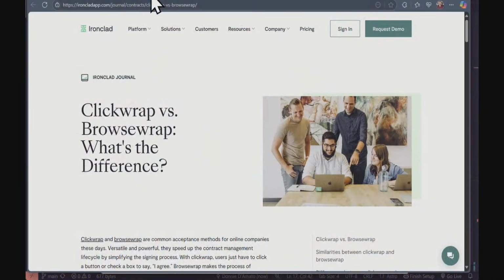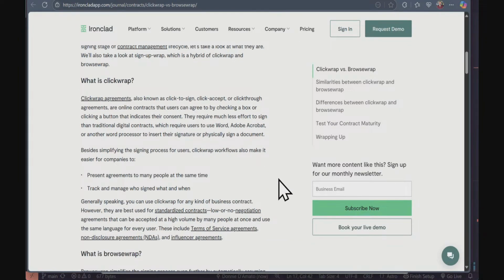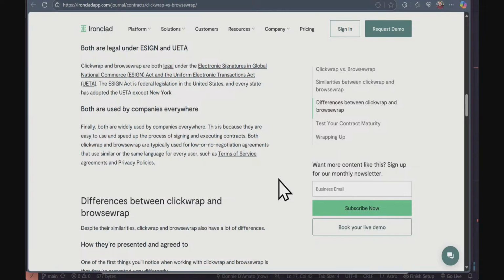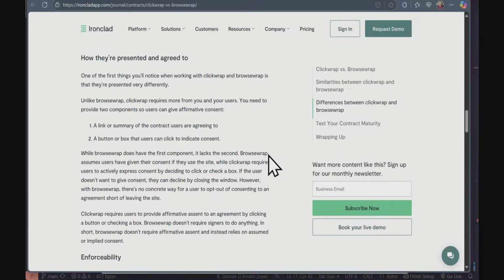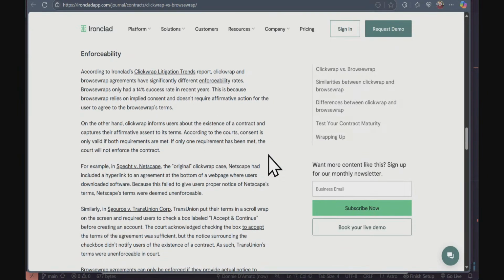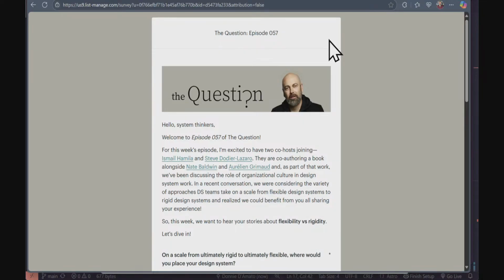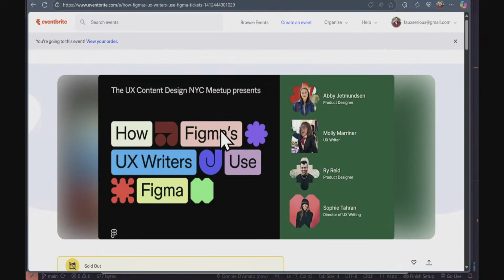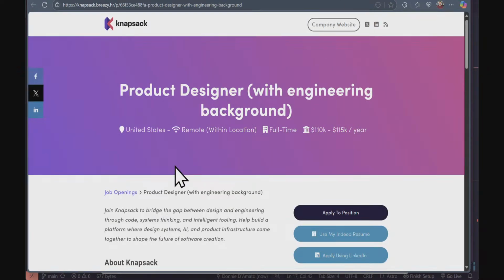Wireframe Live: All About Wraps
Summary:
Donnie D'Amato explores the concept of "wraps" in digital agreements, specifically "browse wrap" and "click wrap," explaining their legal enforceability and user experience implications. The episode also includes updates on upcoming design systems discussions, local events, and job opportunities.

Chapters:
0:00 Intro
1:05 Introducing Wraps
2:31 The Origin of "Wrap" and Digital Agreements
3:44 Browse Wrap vs. Click Wrap
5:20 Checkbox UI/UX Best Practices
9:48 Deep Dive: Ironclad's Article
10:59 Legal Case Studies
14:29 Summary of Digital Agreement Best Practices
16:06 "The Question is Back": Flexibility vs. Rigidity
18:05 Upcoming Events
19:16 Job Opportunities
20:38 Closing Thoughts